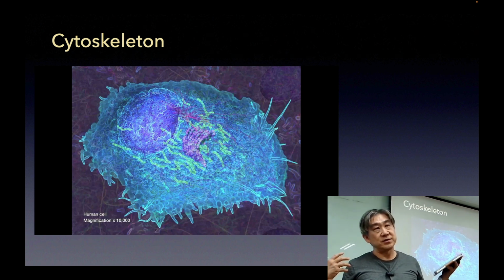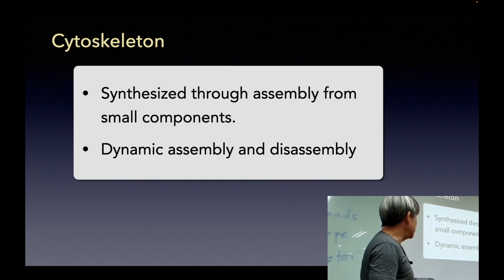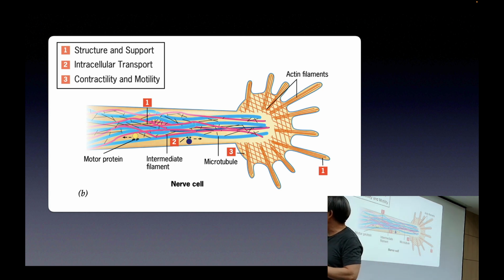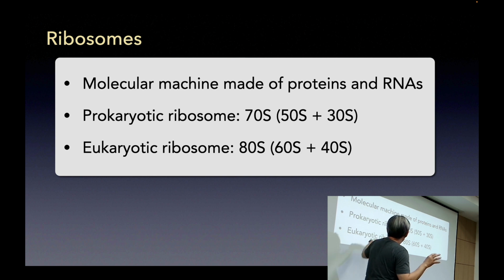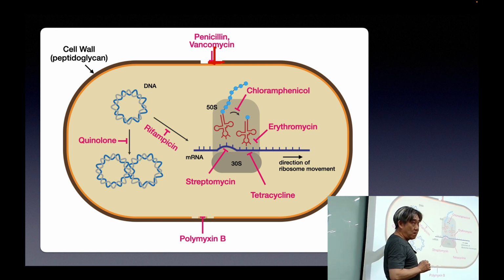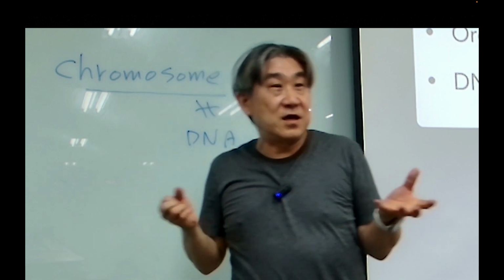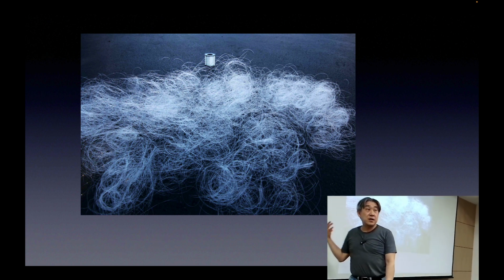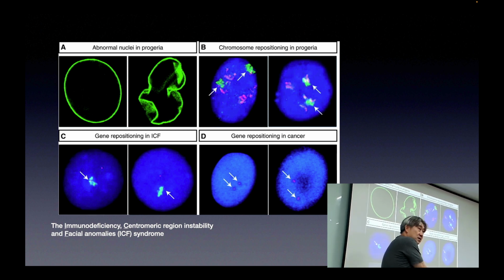Lecture_10_1_Understanding Life Science_SMWU_2023_1